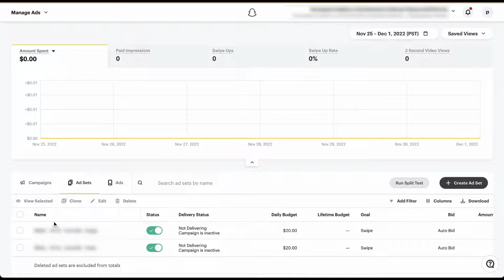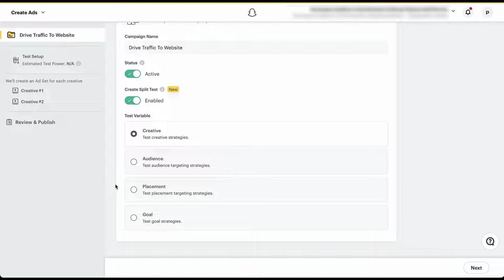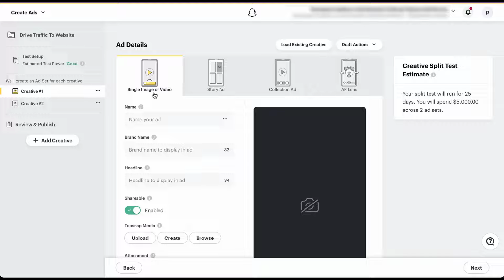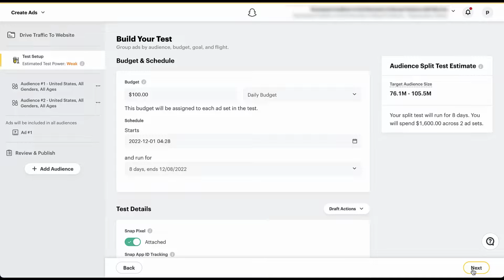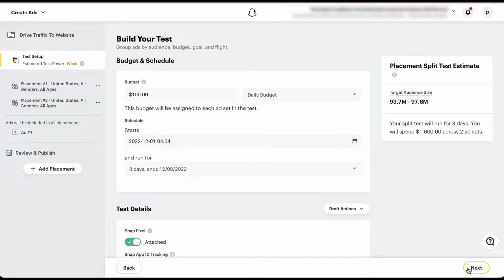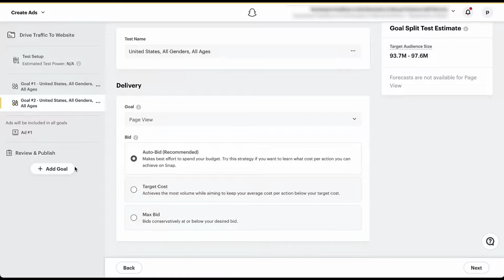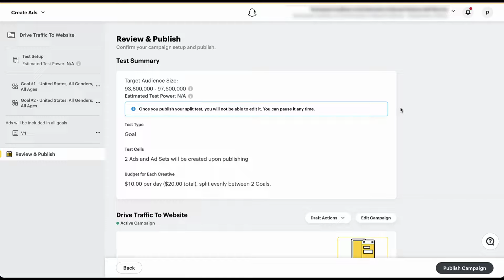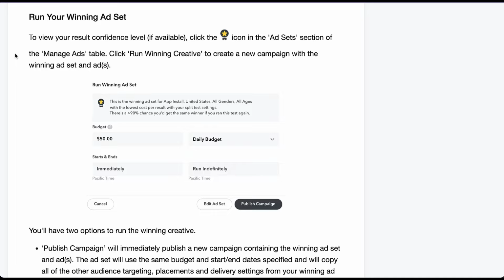Snapchat Ads Campaign Experiments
Campaign Experiments are a great way to test if one strategy will work better than another without having to do before/after testing. Snapchat rolled out their campaign experiments earlier this year, so in this video, we'll show you how to set up an experiment and talk about some things you may want to test.

1:01 - Creating Split Tests with Existing Ad Sets and Creatives
3:06 - Creating a Split Test from the Campaign Creation Stage
4:06 - Quick Overview of the Left Hand Bar During These Campaign Buids
4:32 - Setting Up a Creative Split Test in Snapchat Ads
5:14 - Snapchat Estimated Test Power Rating & How to Impact It
6:57 - Adding Your Creatives to a Creative Split Test & Creative Maximums
8:40 - Understanding the Campaign Structure for Creative Split Tests
9:15 - Testing Audiences with Snapchat Split Testing
11:27 - How to Remove a Test Variant If You No Longer Want It
12:33 - Placement Split Testing in Snapchat Ads
14:21 - Testing Goal Objectives with Snapchat Split Testing
15:32 - Limitations of Goal Objectives Testing
18:52 - Reviewing Performance of Your Snapchat Ads Split Test